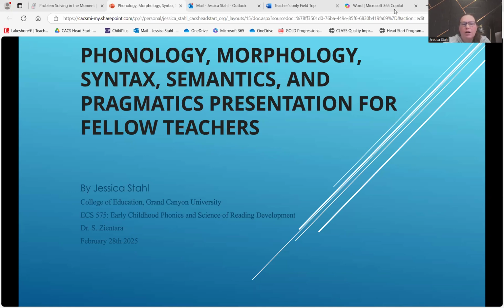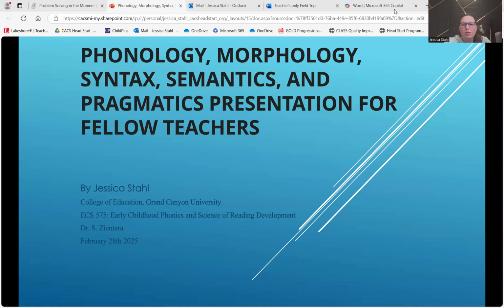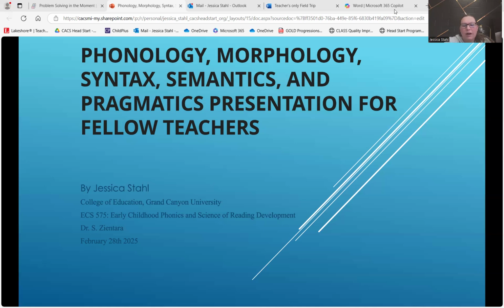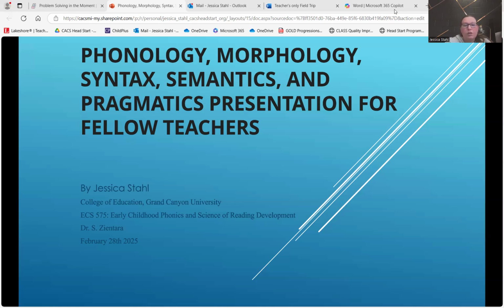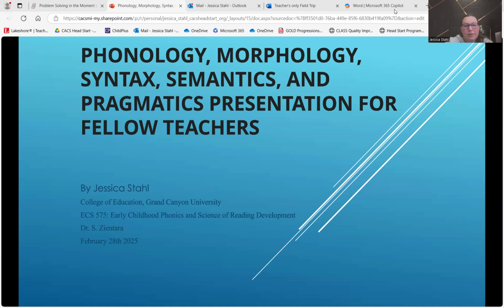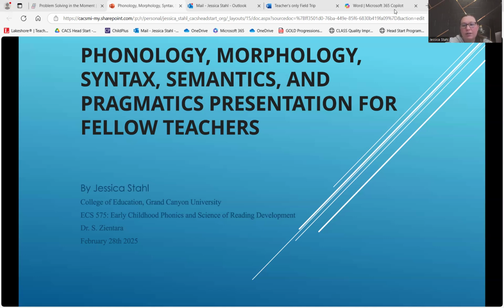Phonology, Morphology, Syntax, Semantics, and Pragmatics Webinar